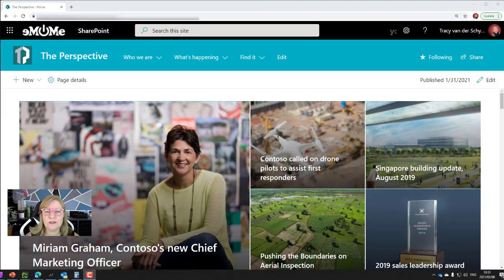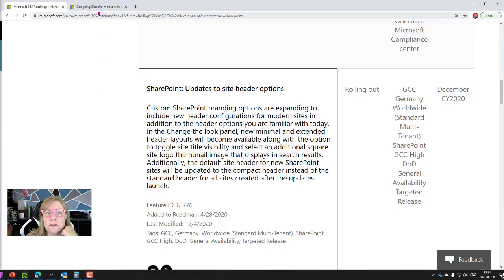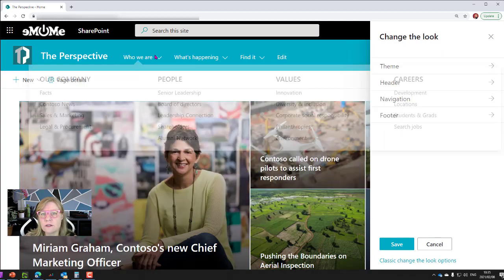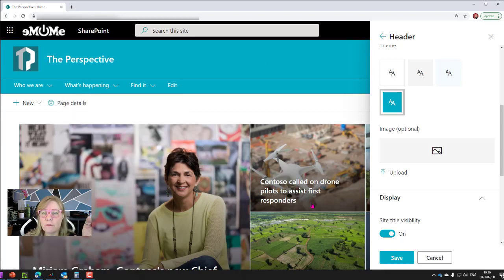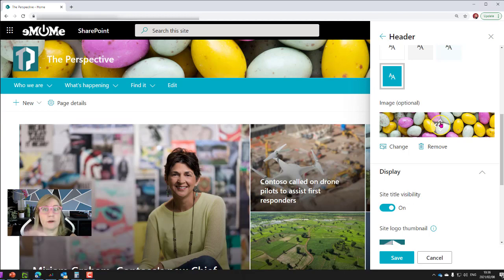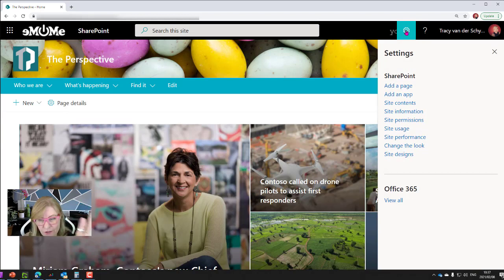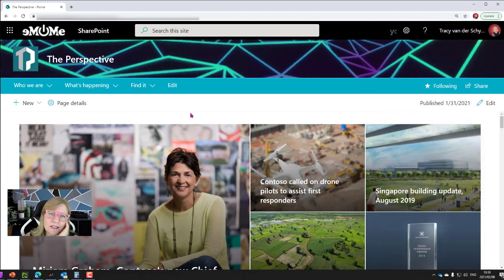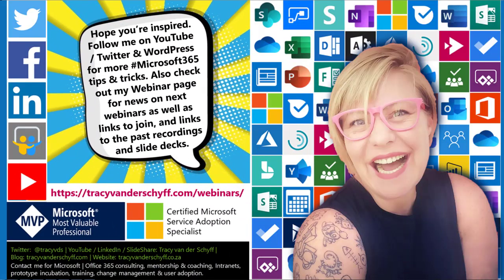Customize your Microsoft365 SharePoint Header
Some great updates have been made to the ability we have to change headers on SharePoint sites. In this quick video I'll share what's possible and how you can use this to enforce company brand and campaigns.